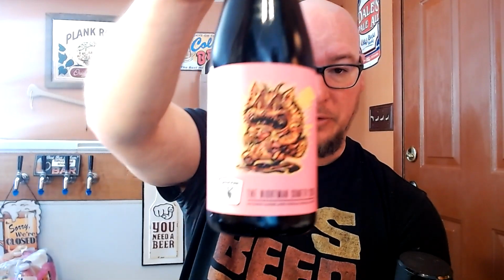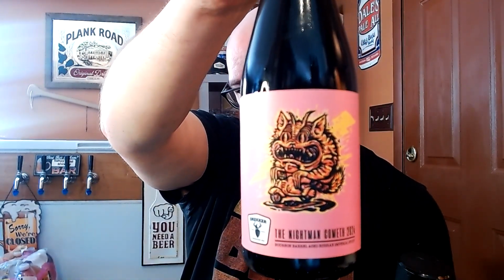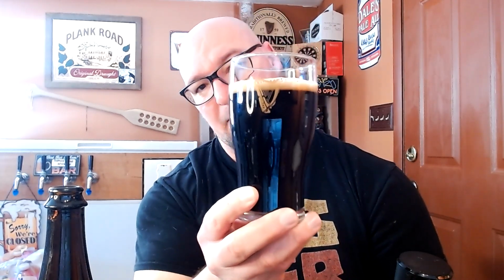Drekker | THE NIGHTMAN COMETH 2024 - bba russian imperial stout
The Nightman Cometh is an award winning bourbon barrel-aged Russian Imperial Stout. This dark traveler is a straight up Russian Imperial Stout with no adjuncts or funny business going on. This year's Nightman emerges having been born anew by the Nightman’s musky power after spending over a year resting up & getting delicious in Heaven Hill bourbon barrels. Every year, right around the day of the longest night, the eternal captor of our souls returns and this year he's taaaaaasty!